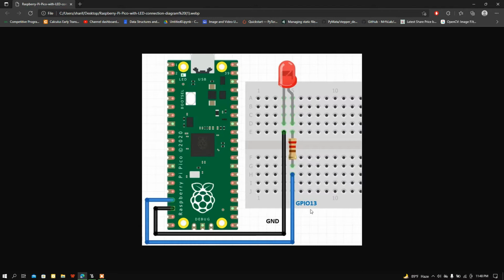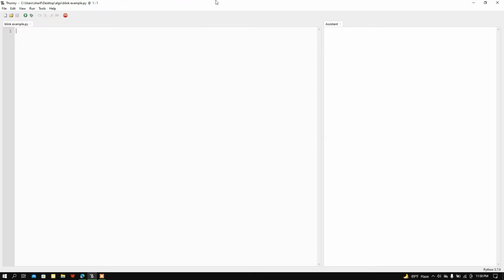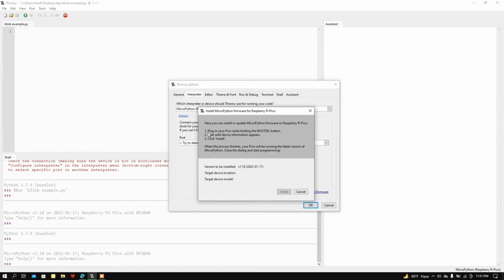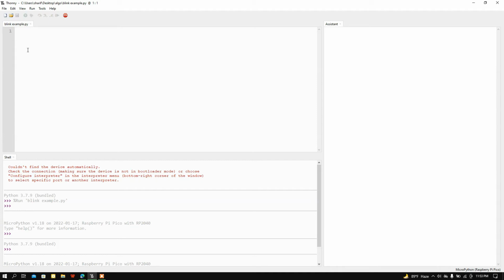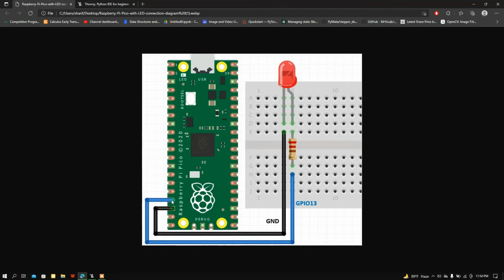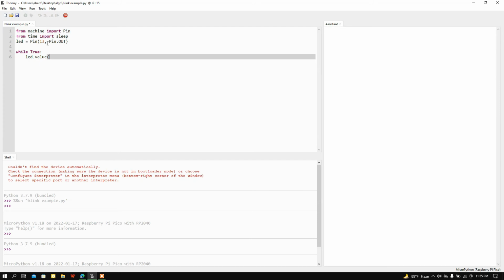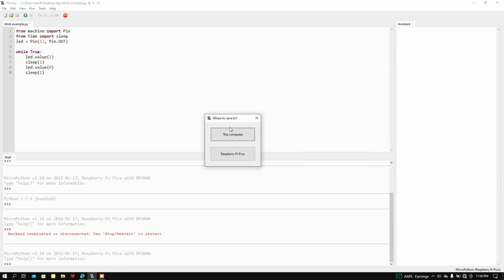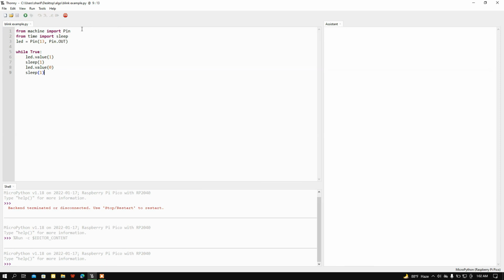Getting started with Raspberry Pi Pico and MicroPython | LED blink | Micro Python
In this video I just showed you how you can get started with Micropython and Raspberry pi pico

Rpi pico with micropython
micropython tutorial
raspberry pi pico micropython
led blink micropython
rpi pico led blink
led blink with raspberry pi pico
raspberry pi pico with micropython
micropython
micro python
pico
raspberry pi pico
led blink pico
python tutorial